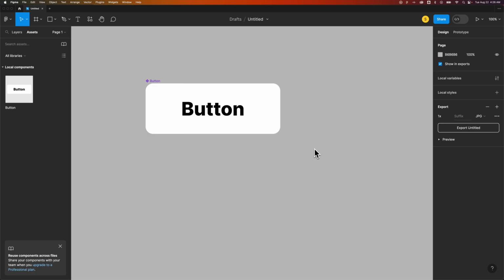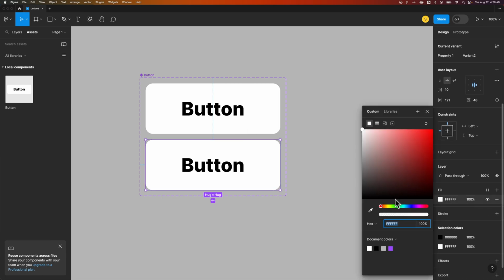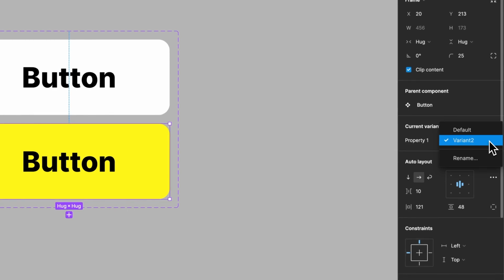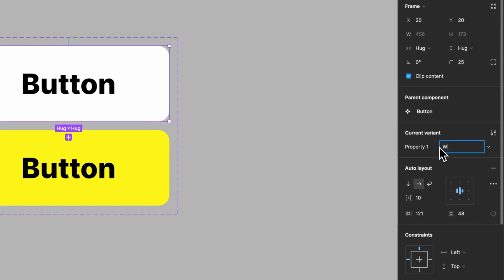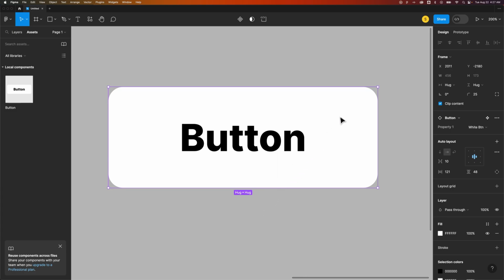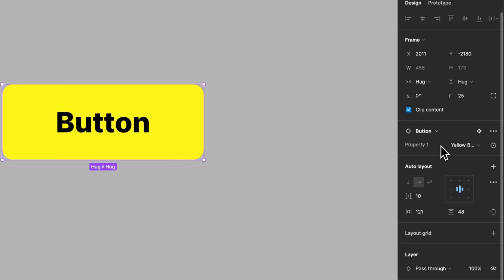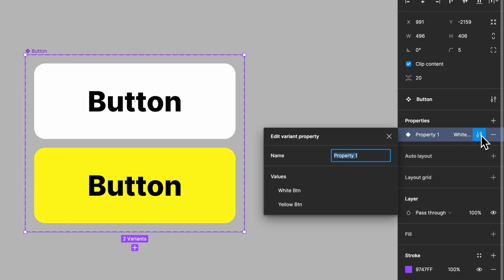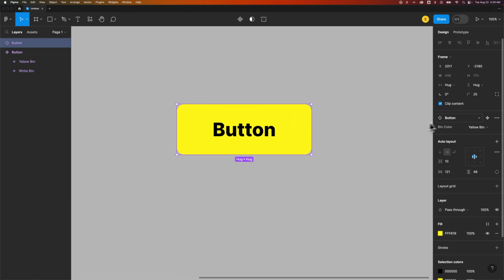How to Name Variants in Figma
In this Figma tutorial, learn how to name variants in Figma. You can name variants and also variant properties and values in Figma!